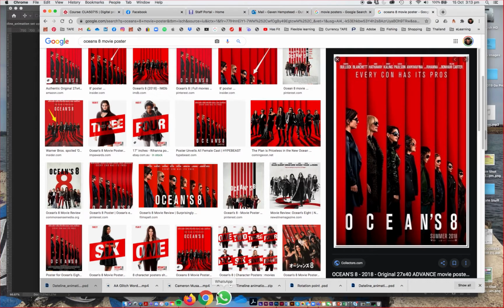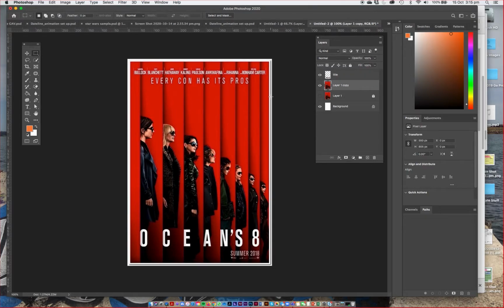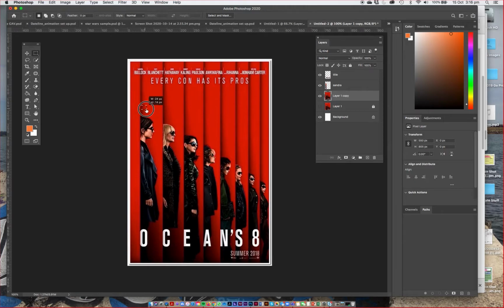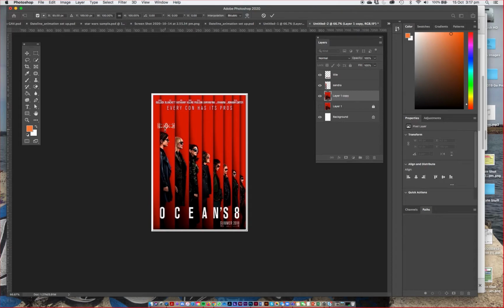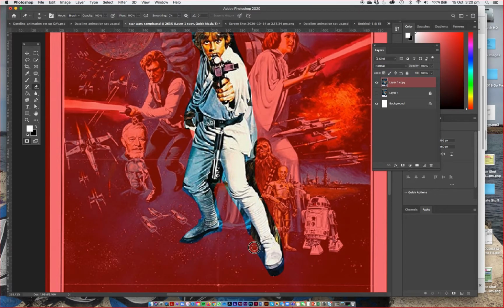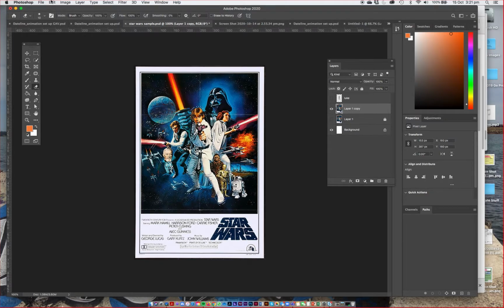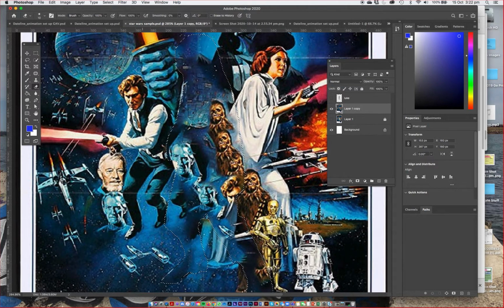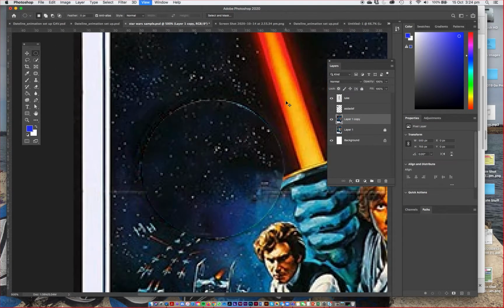Basic Photoshop tips for Timeline animation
Basic Photoshop tips for first part of Movie Poster Timeline animation